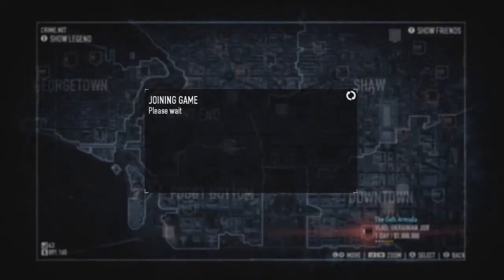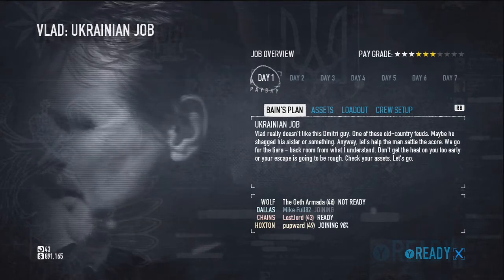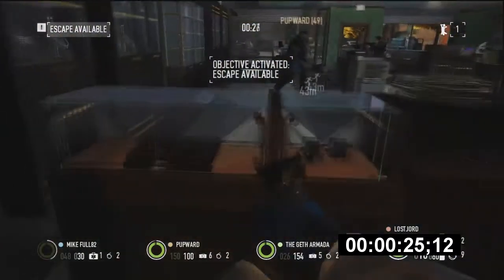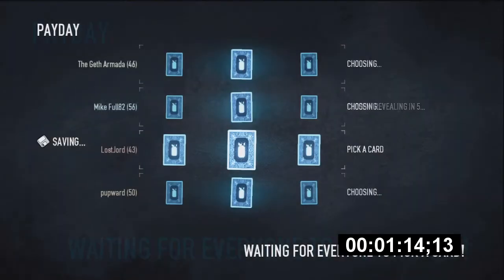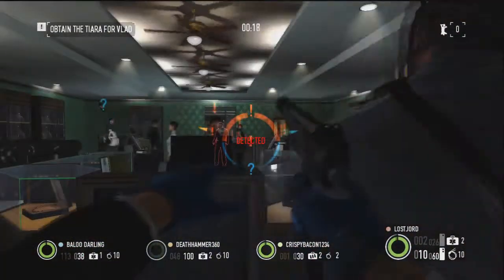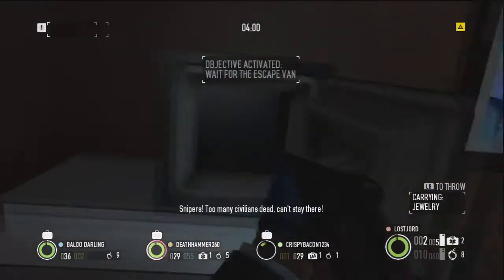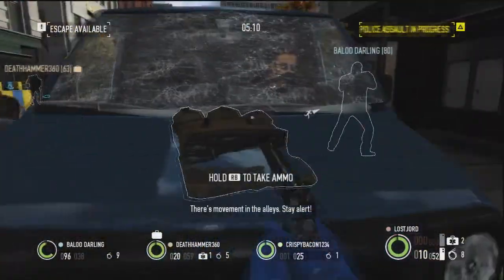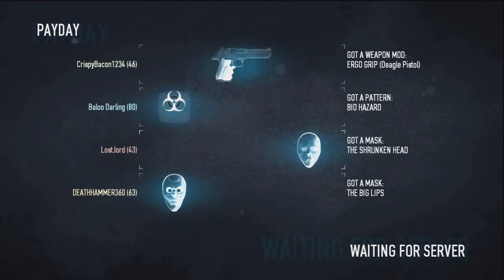Payday 2: Easiest Job For Money - UKRAINE JOB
It's pretty simple to complete this job with your team, easy smash and grab and the pay out is quite good for the effort, considering you might do a bank robbery mission that takes 10-1 5 minutes and get help the pay out. Enjoy!